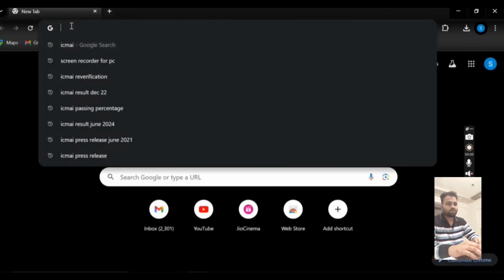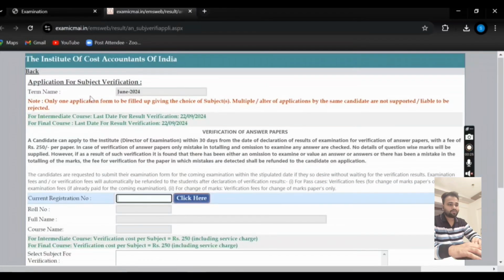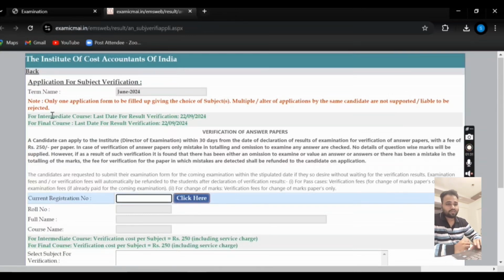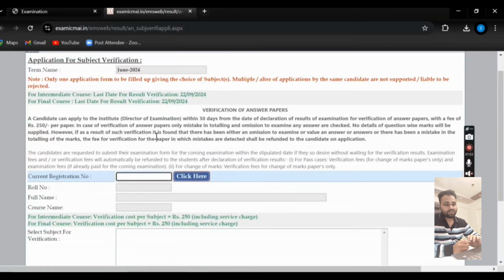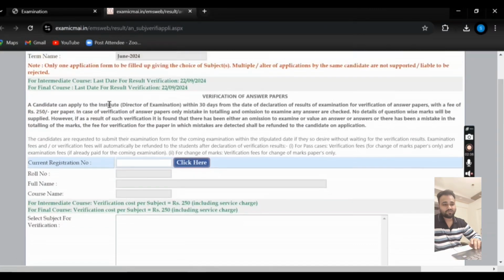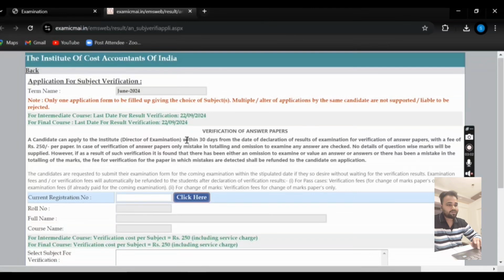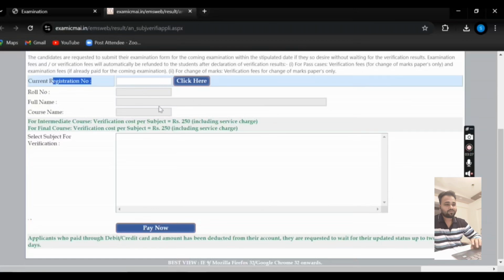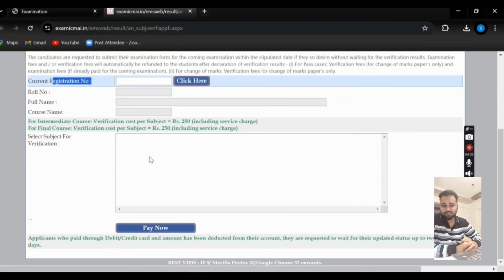Verification Form is out | Should I fill the Verification Form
**How to Complete the ICMAI Recertification Form: A Comprehensive Guide**

In this video, we provide a detailed walkthrough of the ICMAI (Institute of Cost Accountants of India) recertification form. If you’re nearing the end of your certification period or need a refresher on the process, this guide will help you complete your recertification smoothly.

- Overview of ICMAI Recertification Requirements
- Step-by-Step Instructions for Filling Out the Recertification Form
- Tips for Preparing and Submitting Supporting Documents
- Common Errors to Avoid
- Important Dates and Fees to Remember

Drop your questions or comments below—we’re here to help!

Feel free to tailor the description to better match the specifics of your content and audience!